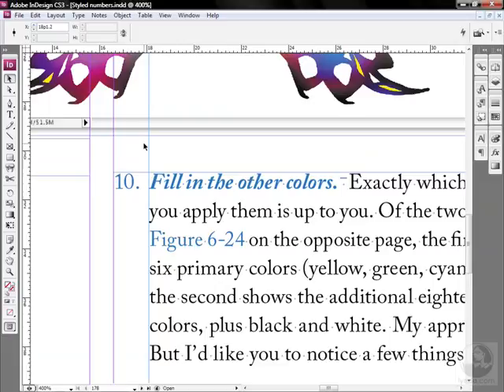05 10 Setting precise guidelines